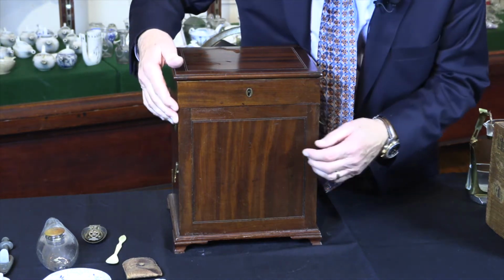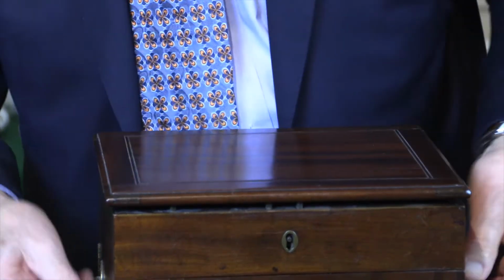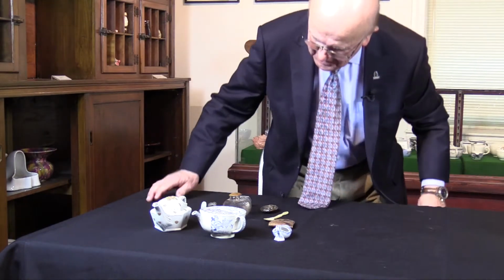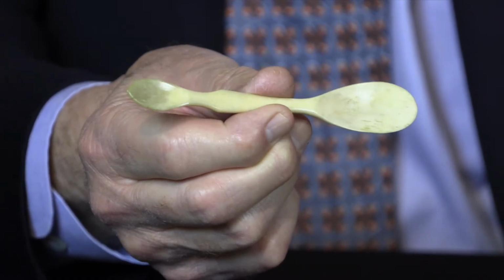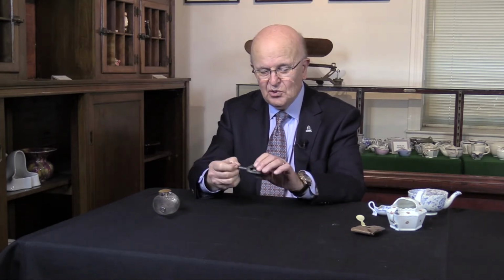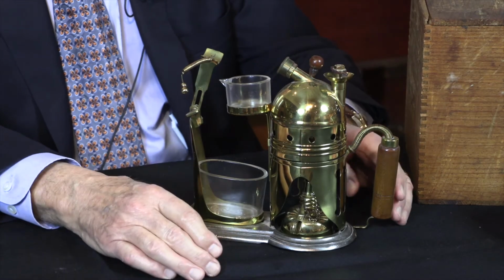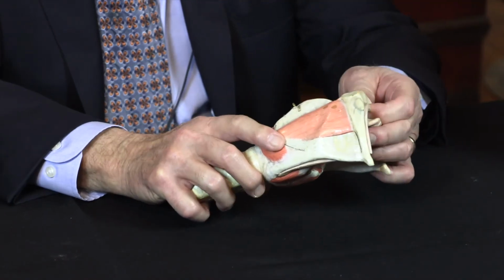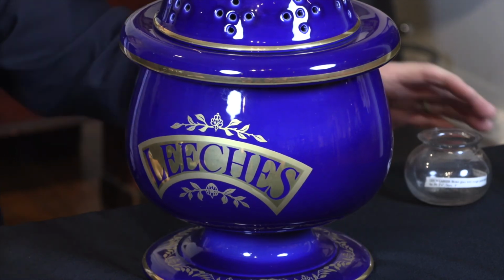"Catch-All" Gallery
Join Dr. Joseph Touma on a guided video tour of what he calls the "Catch-All" Gallery of the Touma Museum of Medicine, as he shows you examples of historic medical items such as leech jars, invalid feeders, vaporizers and bedpans.